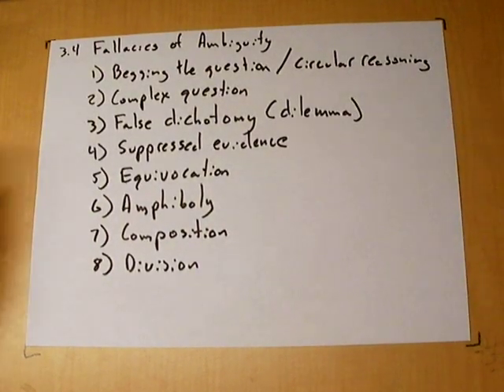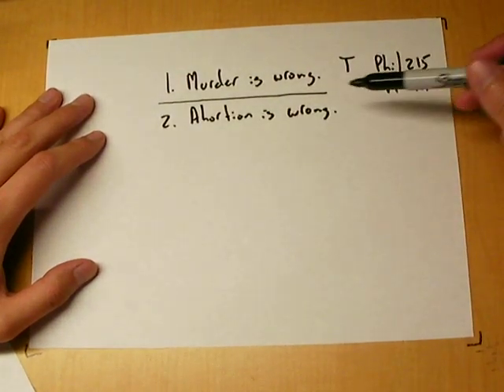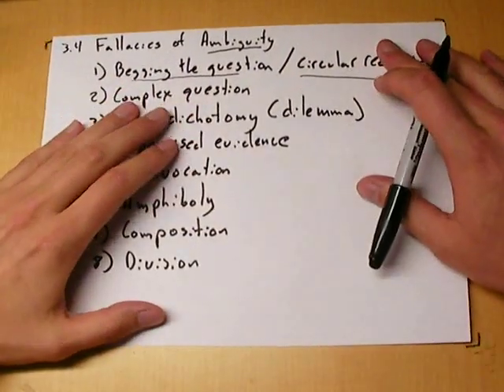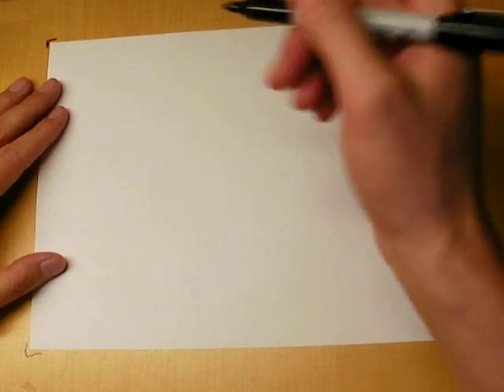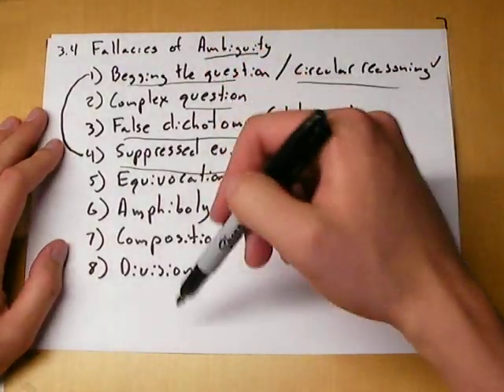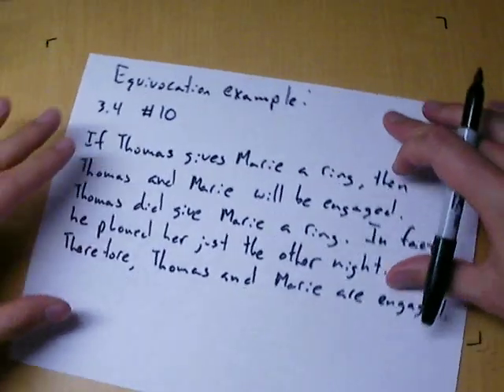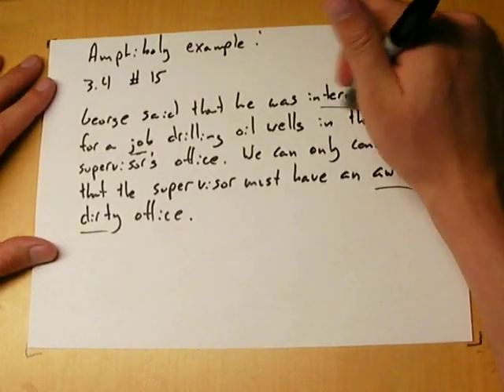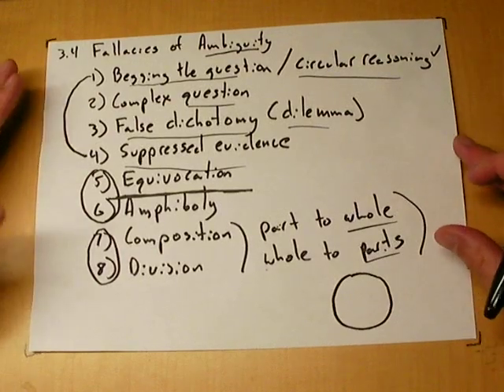3 4 Fallacies of Ambiguity 001